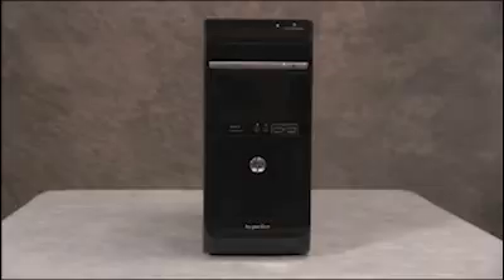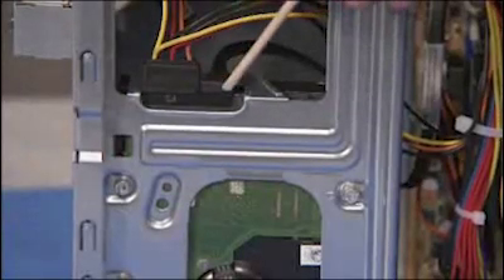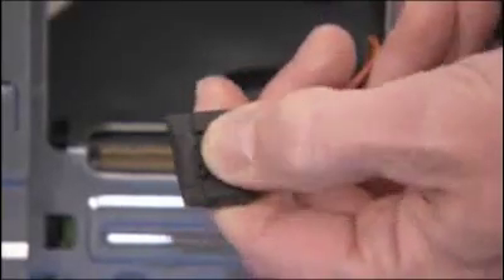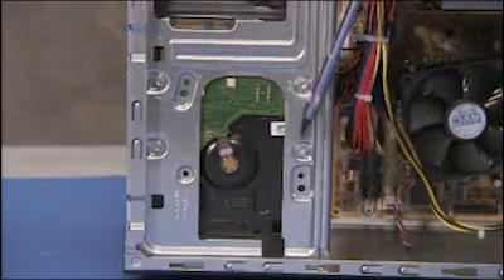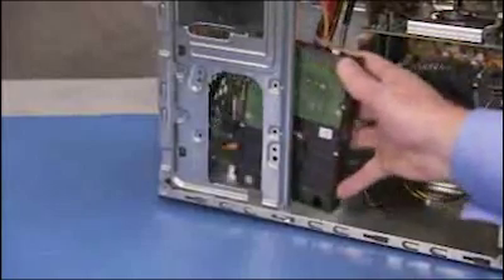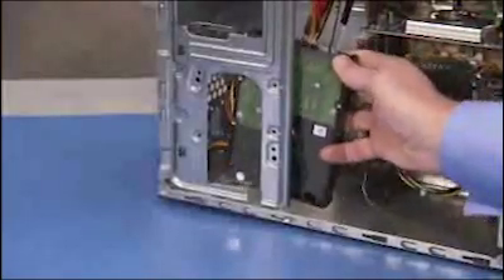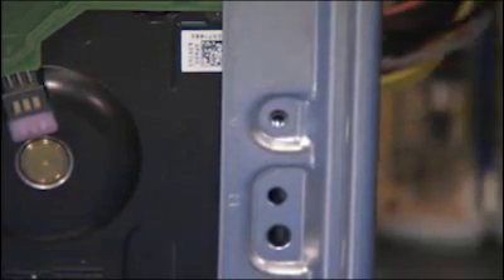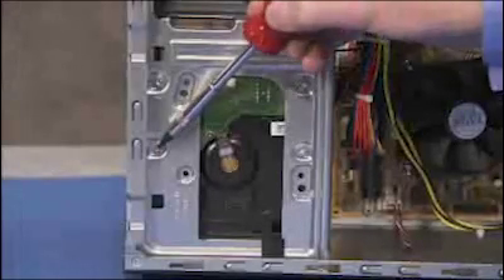Add or Replace the Hard Drive | Pavilion p6000 | HP Support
Learn how to add or replace the hard drive for the HP Pavilion p6000, p6-1000 and p6-2000 series desktop.

Add or Replace the Hard Drive | Pavilion p6000 | HP